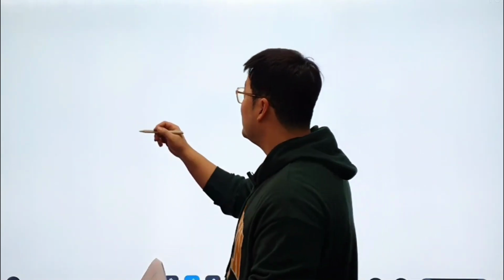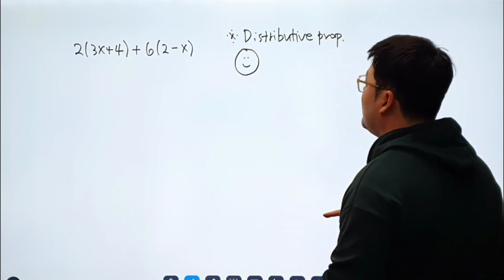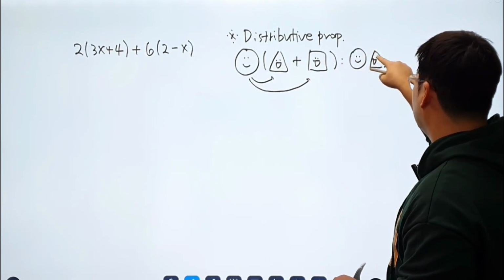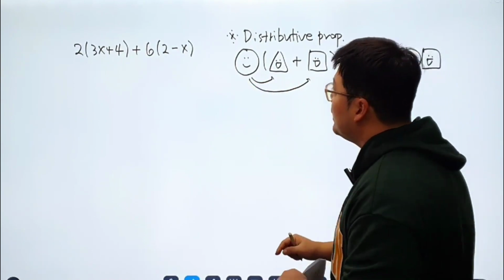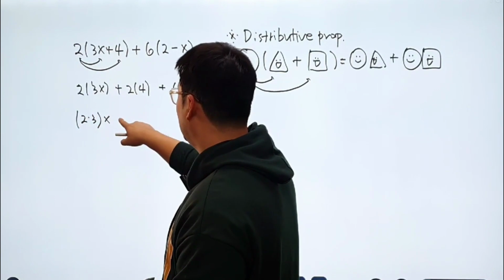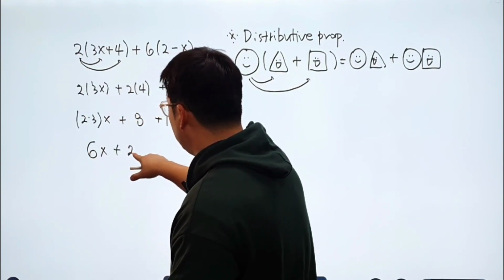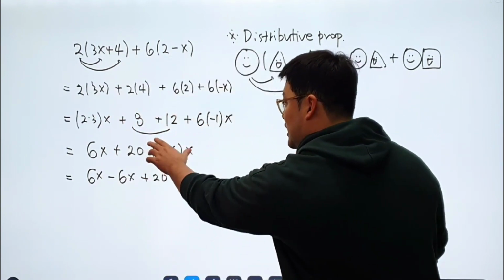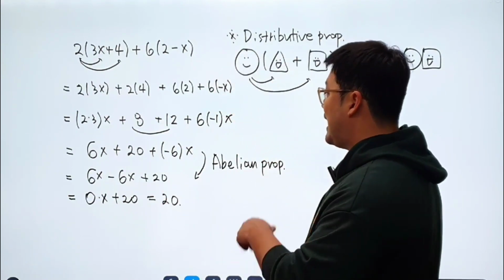[Think Through Algebra 1] Problem 19 Explanation